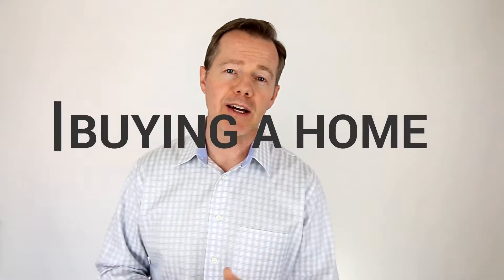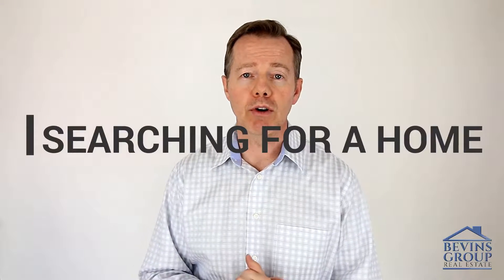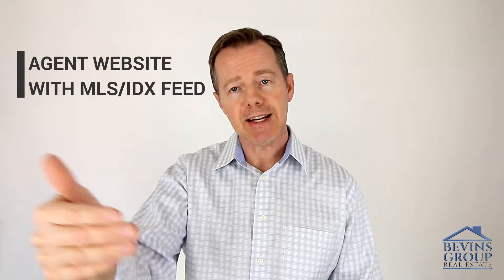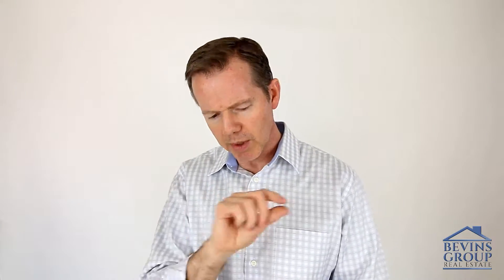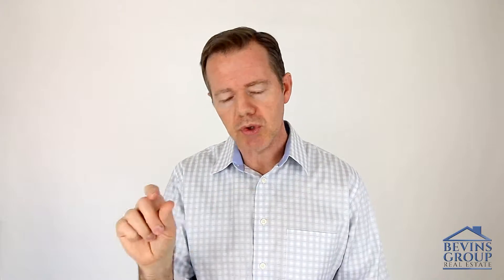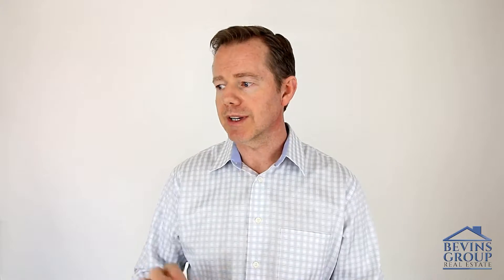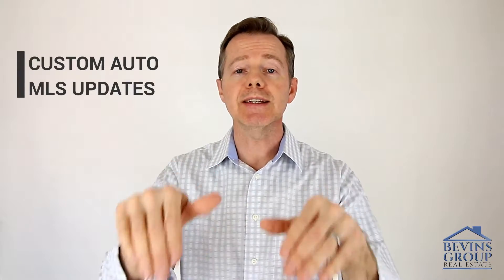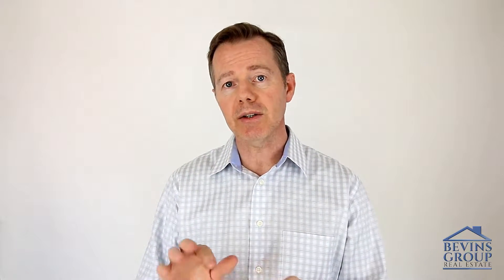Searching for Homes (2018 Home Buyer Series - Video 4)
Welcome to our Home Buyer Video Series designed to walk you through the general process of buying a home in California or Nevada.

This is video #4 in the series and the topic is "Searching for Homes"

I'm going to show you you a few tips to help you get more accurate results with your searches because you want to make sure you're seeing the most current homes that are available for sale.

If you have any questions after watching the videos, please leave me a comment or give me  call.  I love talking real estate and helping home buyers understand the process.

Here are a few resources to help you with your home purchase or sale:

Buying a Southern California Home? Search All Homes For Sale

Need To Sell Your California or Nevada Home?? Start with our Online Home Vauation Tool

Justin Bevins
Bevins Group Real Estate

IN NEVADA
NV LIC
Pulse Realty Group
6480 Spring Mountain Rd.